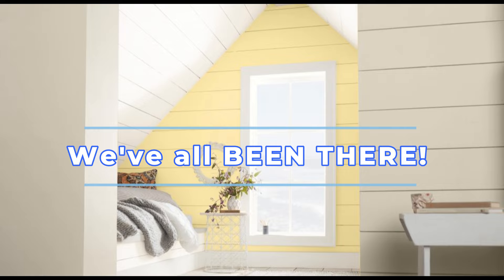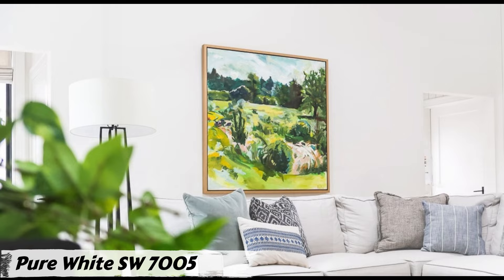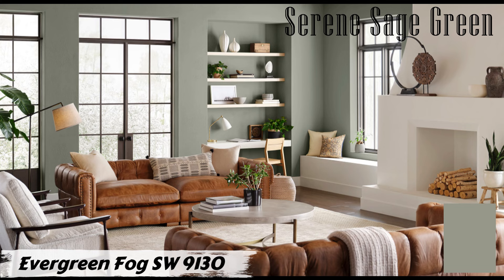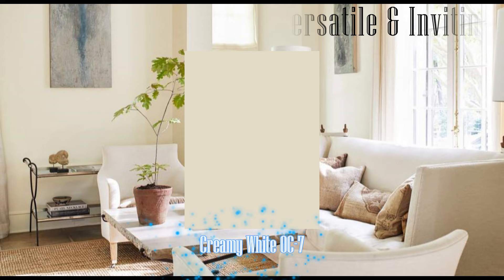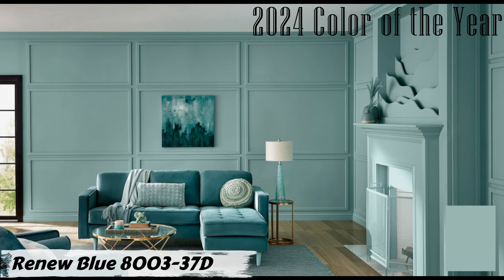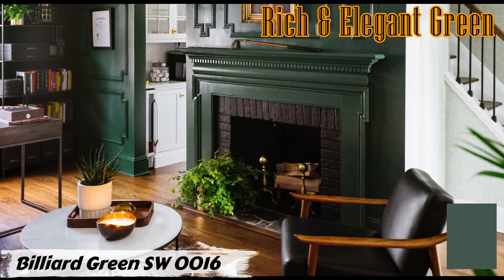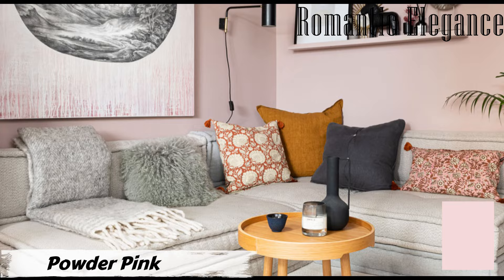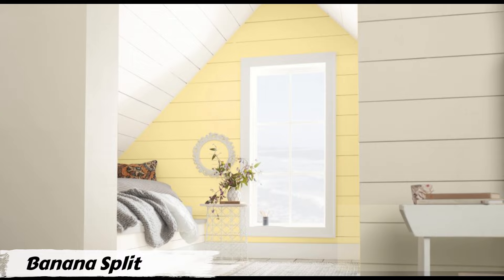10 Best Paint Colors for Living Room | Upgrade Your Space 2024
Paint Colors for Living Room

Stuck in a decorating rut?  This video unveils the TOP 10 living room paint color trends for 2024 to transform your space. From timeless neutrals to invigorating brights, we've got you covered!

Sherwin-Williams takes the spotlight with stunning options like Pure White for a crisp base, Light French Gray for a touch of elegance, and the earthy Evergreen Fog. We explore creamy whites from Benjamin Moore, statement blues, and playful pops of green and pink.

Get ready to find the perfect color to match your style and create a living room you'll love!